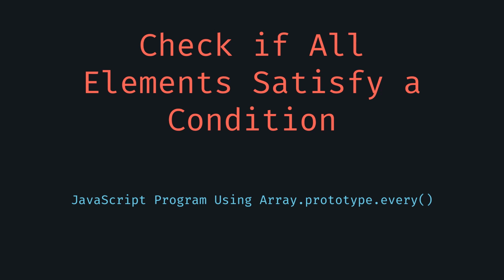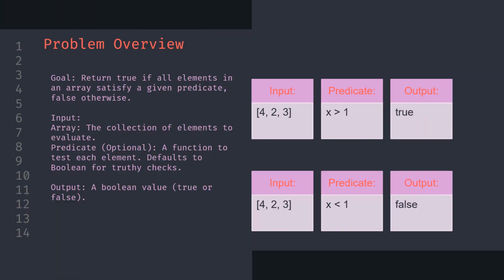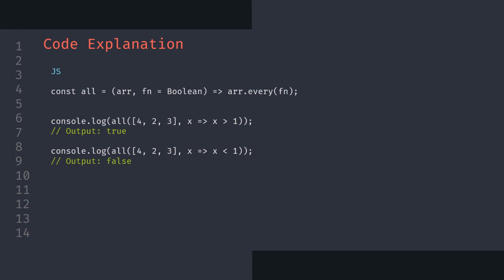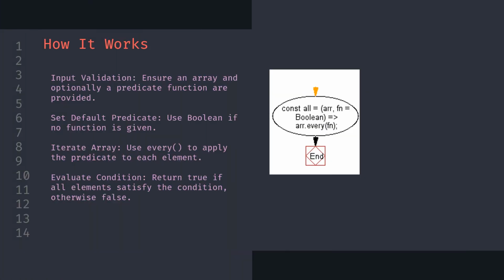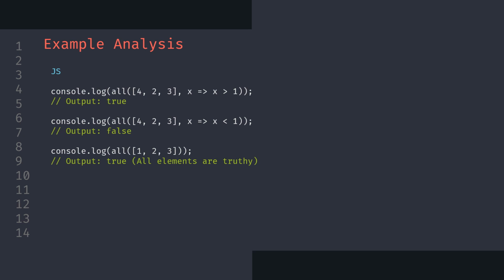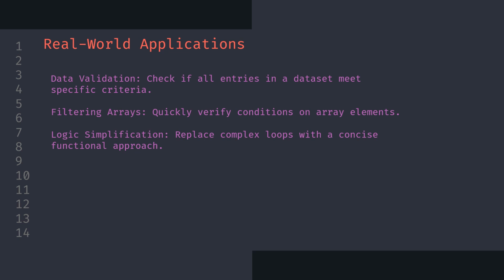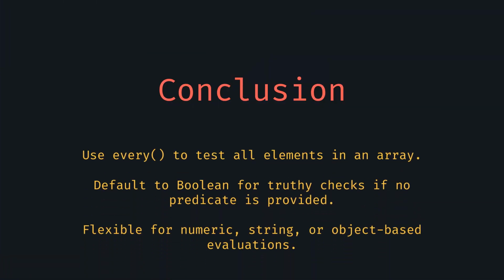Predicate Function Check for All Elements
📽️ Video Title: Predicate Function Check for All Elements in JavaScript
Ever wondered how to verify if every element in an array meets a specific condition? 🤔 In this video, we’ll show you how to use a predicate function to check all elements in an array using JavaScript. Perfect for data validation, filtering, and logic checks!

What you’ll learn:
• What a predicate function is and how it works.
• Using JavaScript’s Array.every() method for condition checks.
• Writing reusable and concise code for various use cases.

Topics Covered:
1. Understanding predicate functions.
2. How to use Array.every() effectively.
3. Applying custom conditions to arrays.

📚 Resources:
• W3Resource JavaScript Exercises
• MDN Web Docs: Array.every()

💡 Fun Fact: Did you know that Array.some() is the opposite of Array.every()? While every() checks if all elements meet a condition, some() checks if at least one does!

Master predicate functions and take your JavaScript skills to the next level! 🚀